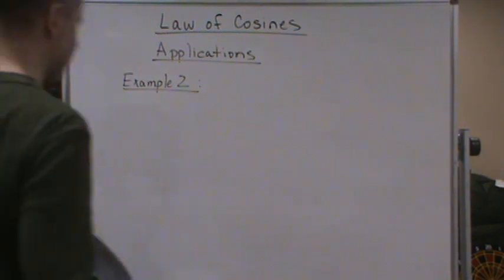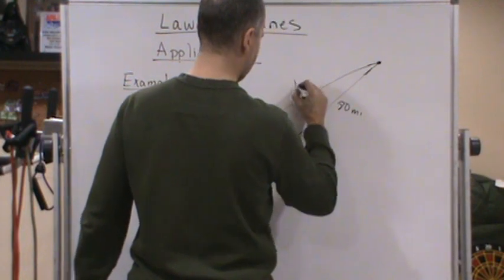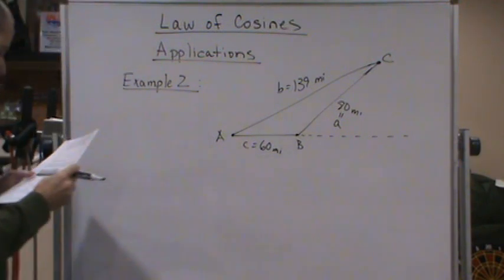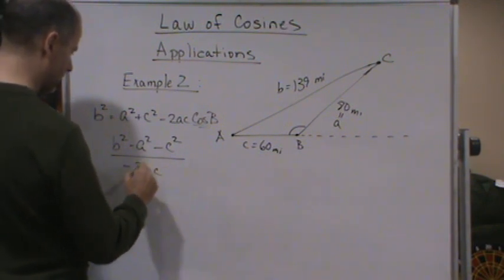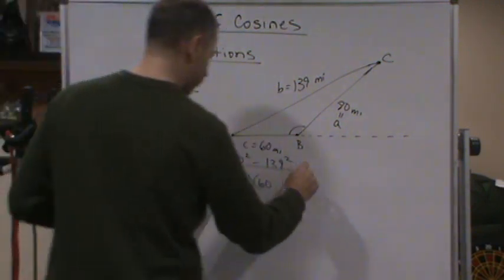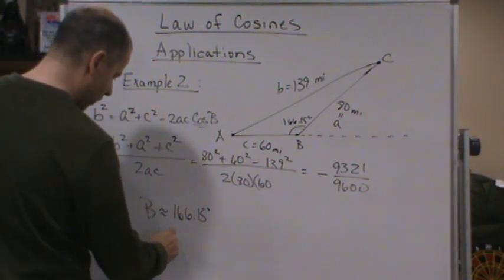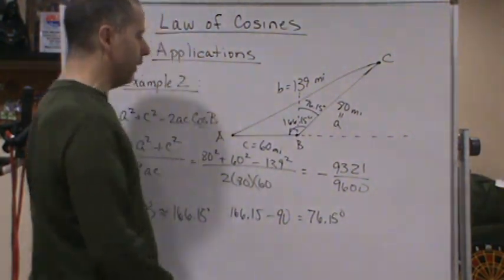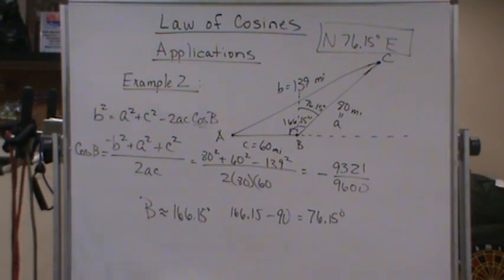MTH123 Trigonometry Law Cosines Applications Example 2